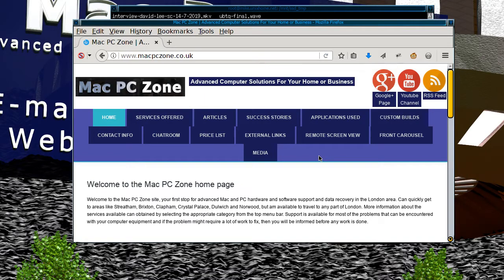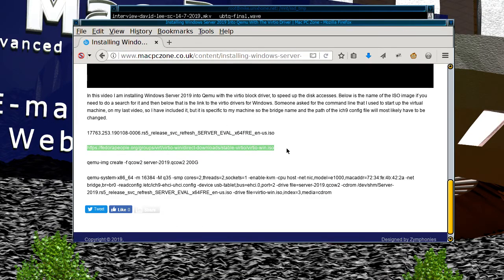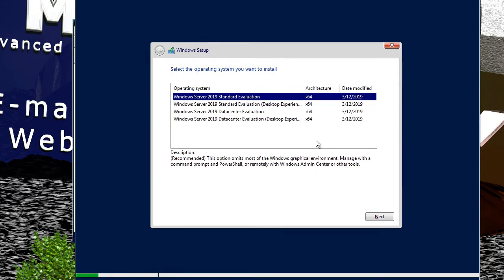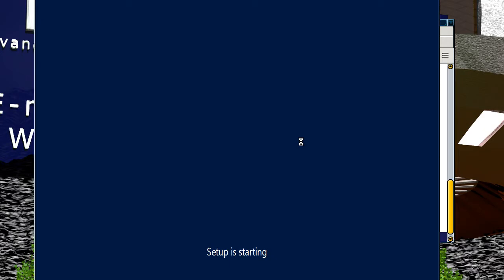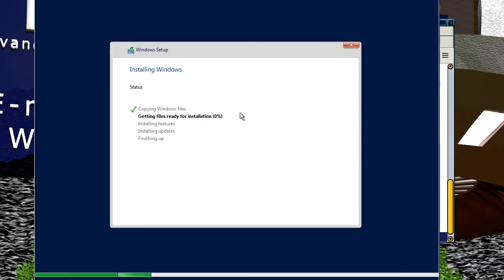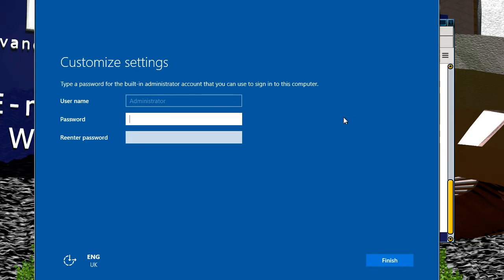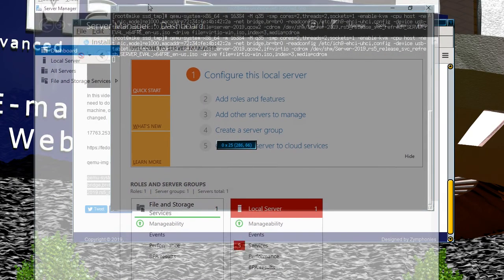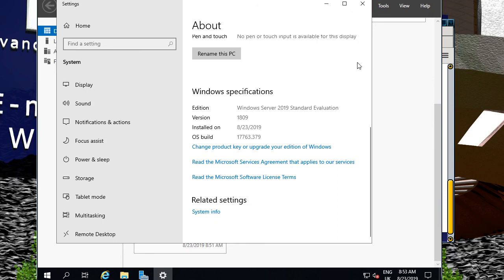Installing Windows Server 2019 Into Qemu With The Virtio Driver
In this video I am installing Windows Server 2019 into Qemu with the virtio block driver, to speed up the disk accesses. Below is the name of the ISO image if you need to do a search for it and then below that is the link to the virtio drivers for Windows. Someone asked for the command line that I used to start up the virtual machine, on my last video, so I have included it, but it is specific to my machine so the bridge name and the path of the ich9 config file will most likely have to be changed.